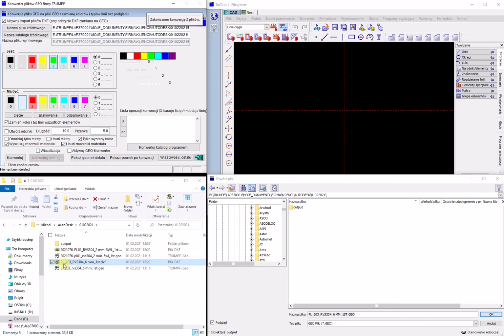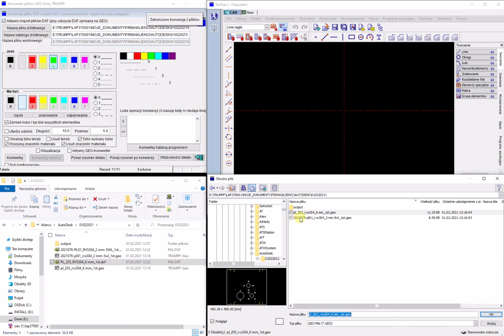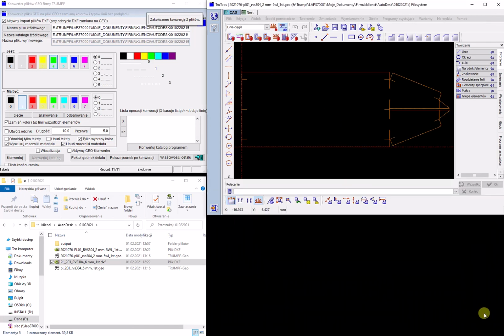GEO2GEO and DXF2GEO Converter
Application for color and line type change while DXF preparation for TruTops or TruTopsBoost programming system.
It makes possible to change a whole set of colors/lines at one run.

The application is able to recognize the material and thickness too (material and thickness with text markers)

W przypadku pytań prosimy o kontakt